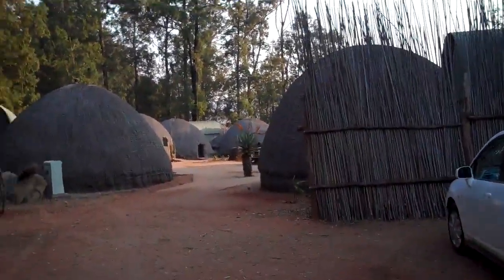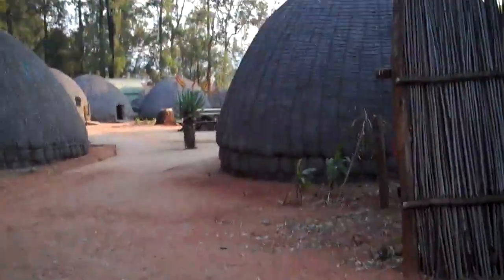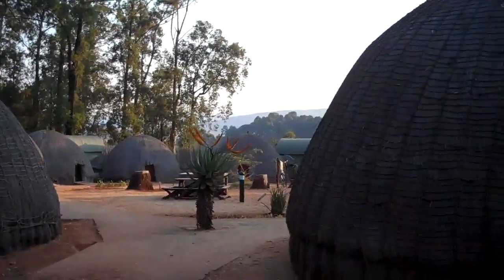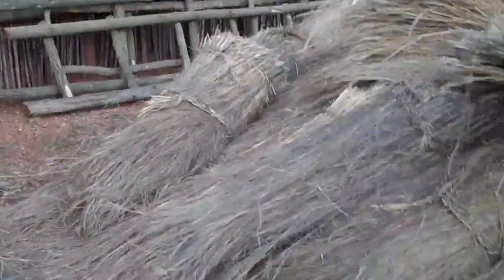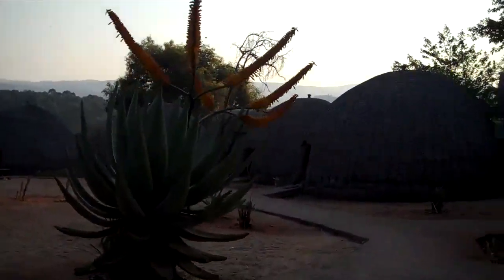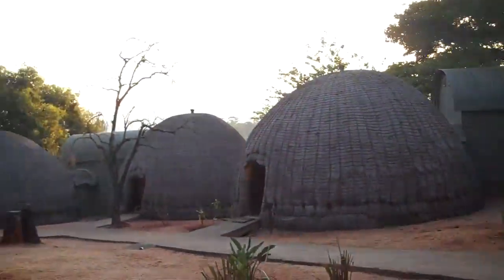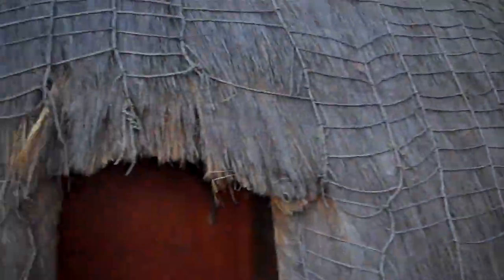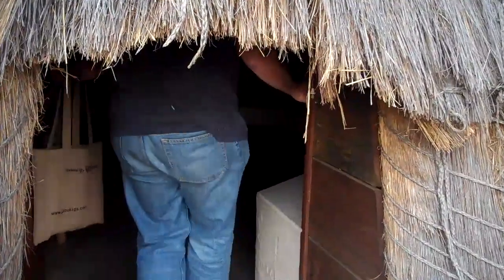Swaziland beehive hut accomodations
Bonnie and Paul stay in a beehive hut in a nature preserve in Swaziland.